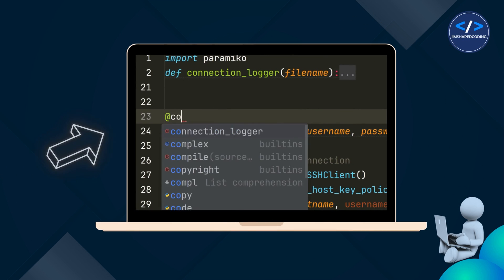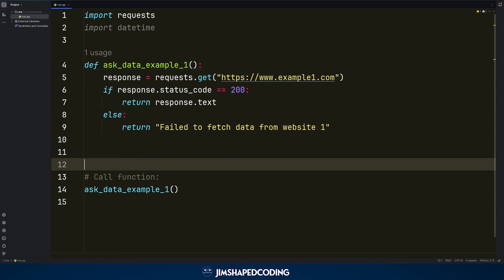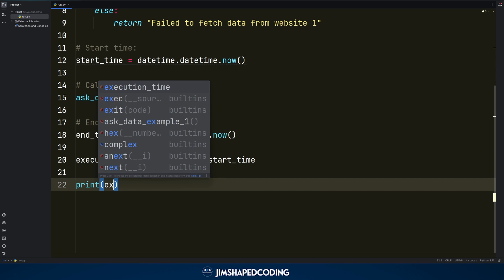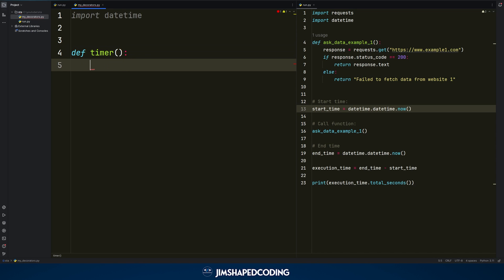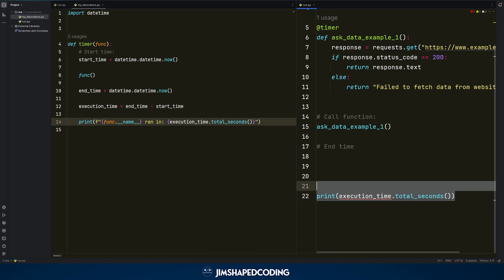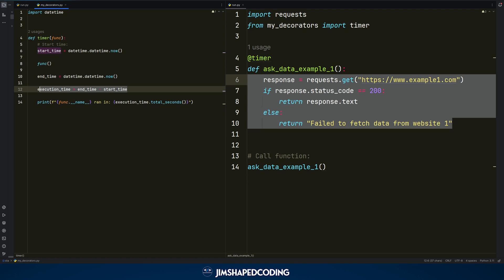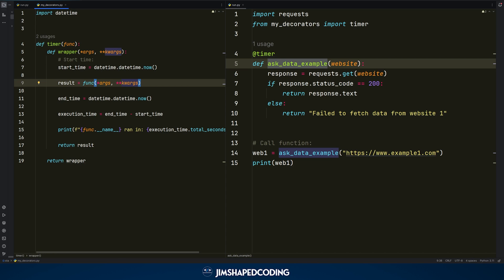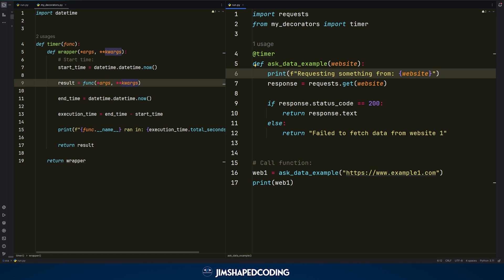How Decorators REALLY work in Python?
Decorators (@ sign) could be everywhere in a Python project, but sometimes we might not understand if is it even possible to create a decorator of our own?
In this video, I am going to show step-by-step how it's possible, and it will also clarify how Decorators really work in Python.

00:00 - 03:31 - What problems Decorators solve?
03:32 - 05:20 - Preparing a new Decorator
05:21 - 10:32 - Moving the code inside a Decorator and solving a Decorator bug
10:33 - 15:11 - Why always Nested functions?